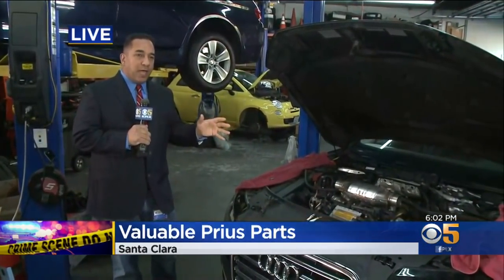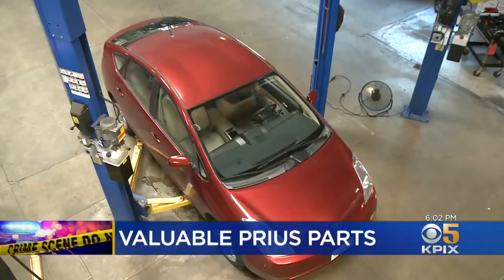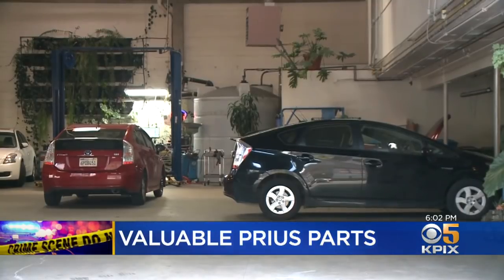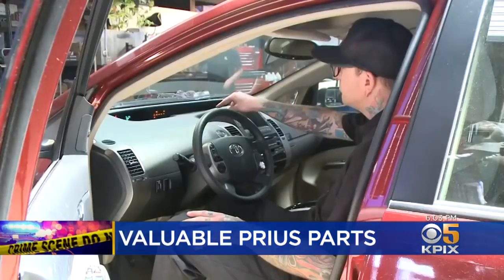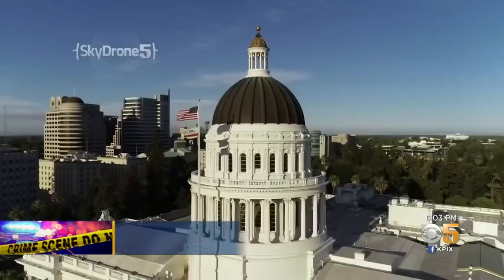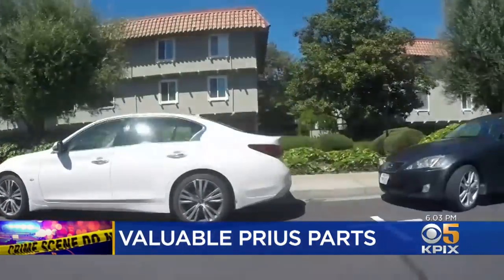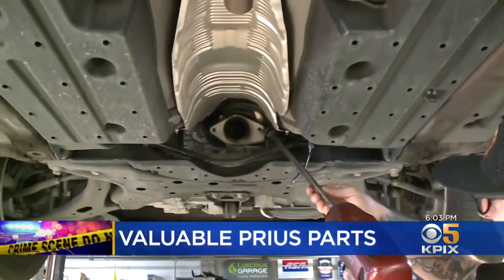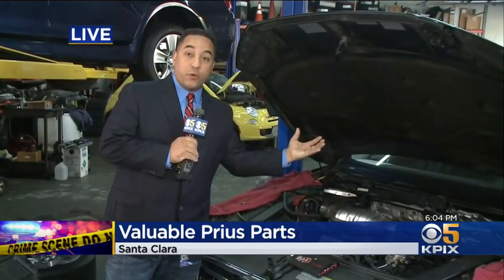Prius Drivers, Local Garages Report Spike In Catalytic Converter Thefts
Devin Fehely reports on police and Bay Area mechanics dealing with a rise in thefts of catalytic converters from Toyota Priuses (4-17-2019)